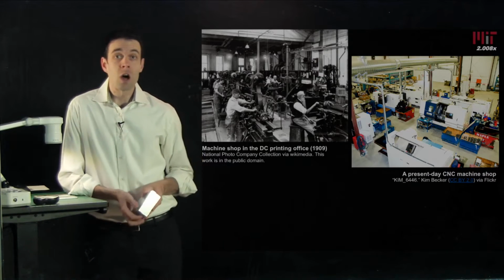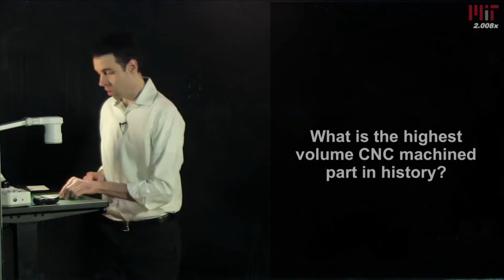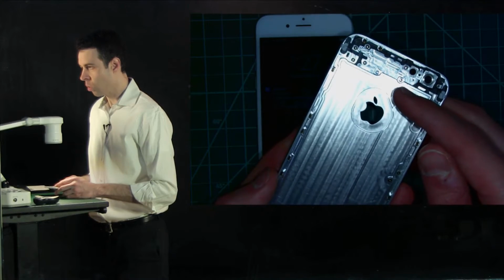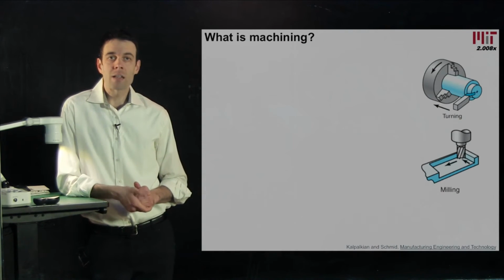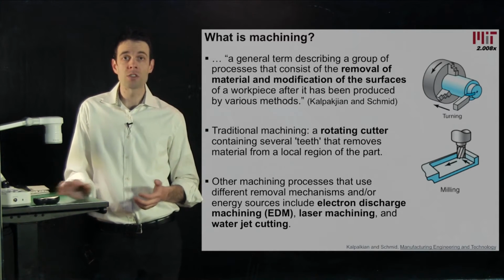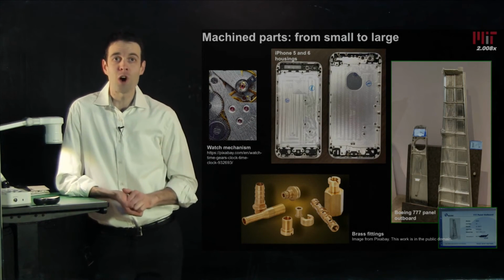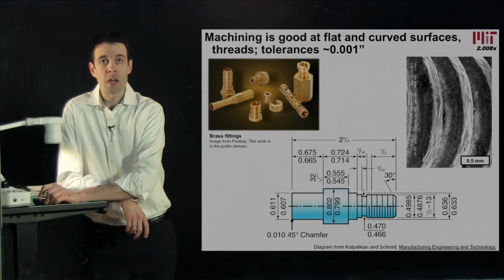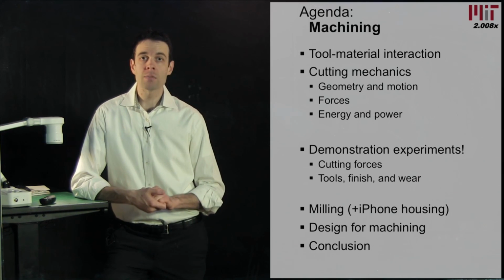MIT2008F2016-V001500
2.008x_2016_S3-3_1_0_Introduction.mp4